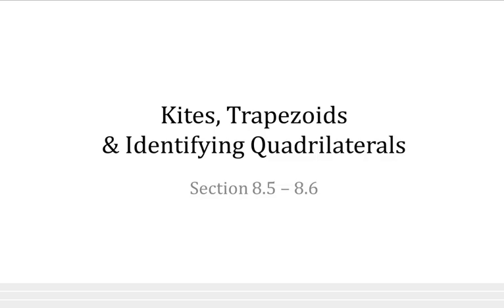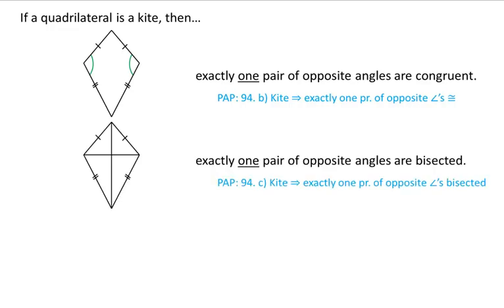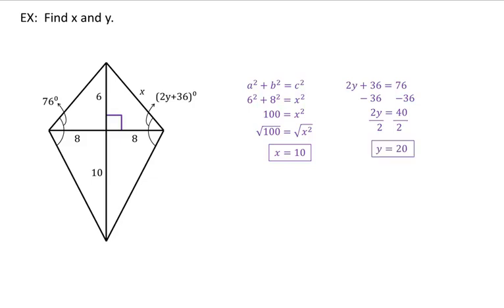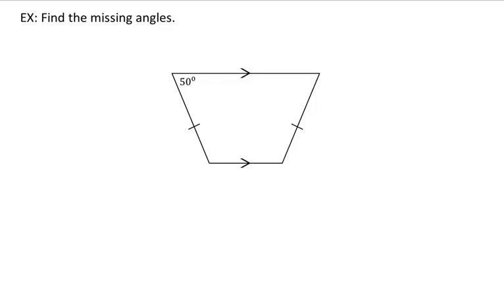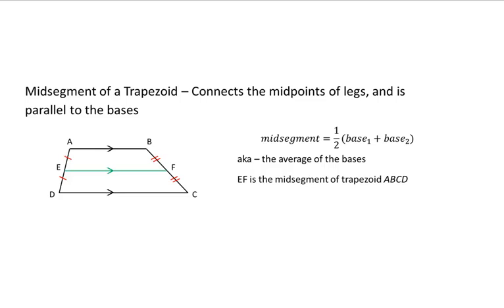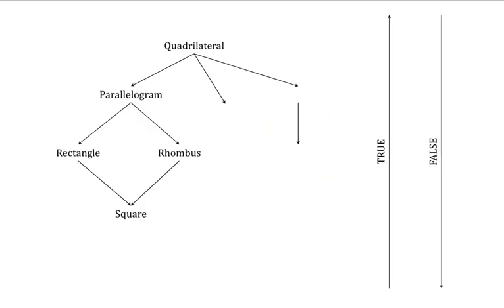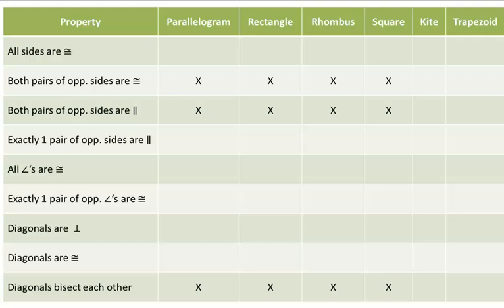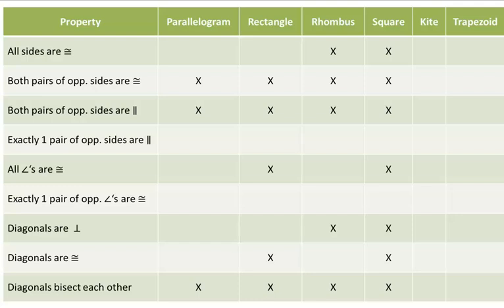Unit 8 Day 2 - Kites,. Trapezoids & Identifying Quads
Kites, Trapezoids and Identifying Quadrilaterals